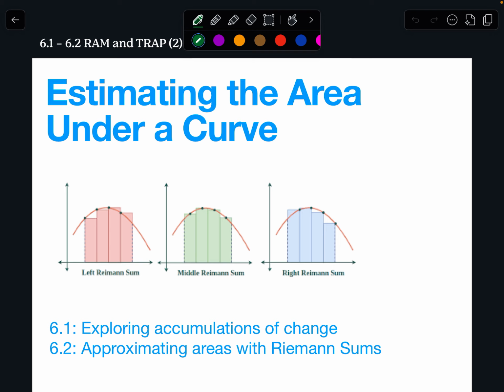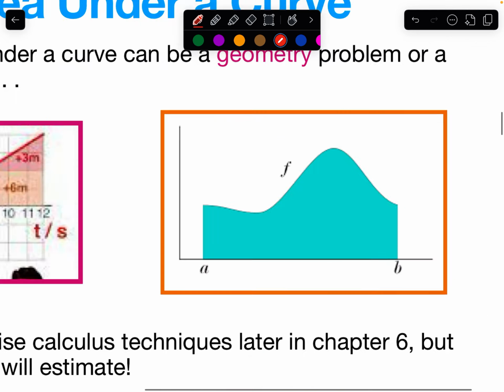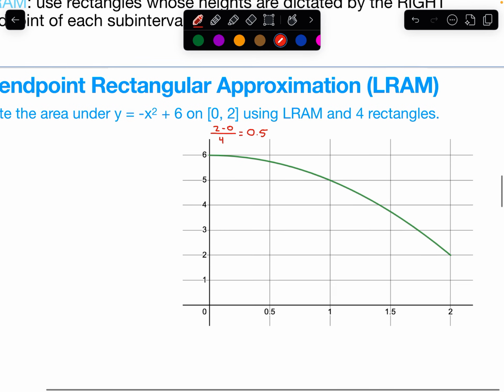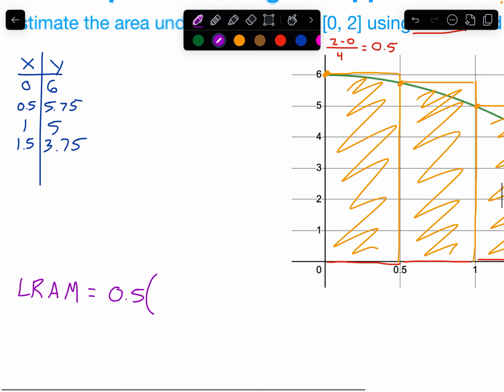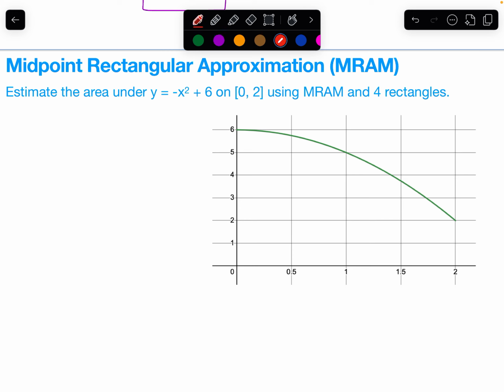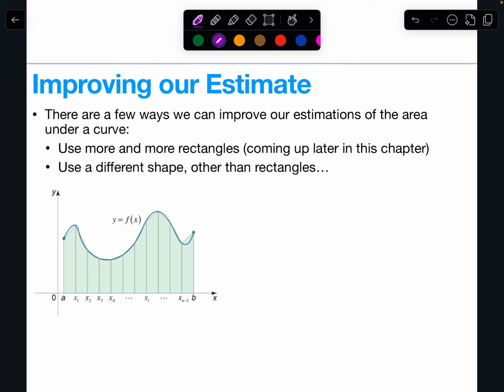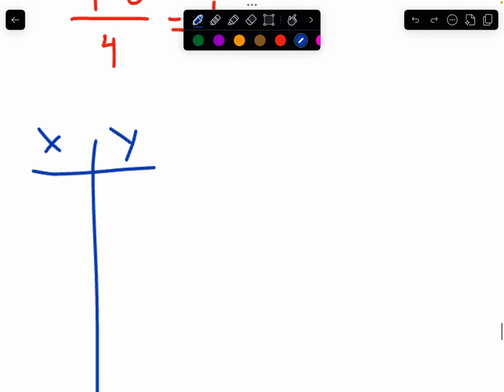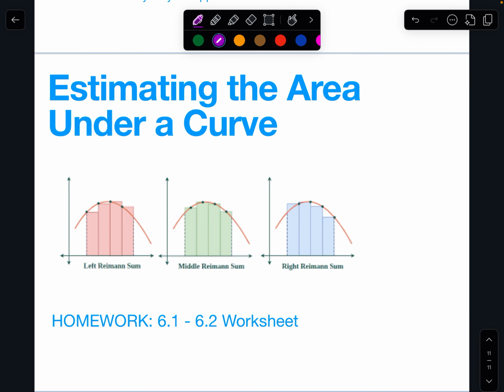Rectangular Approximations and Trapezoidal Approximations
In this video we briefly discuss the connection between the area under a curve and accumulation. Then we approximate the area under curves using the rectangular and the trapezoidal approximation methods.